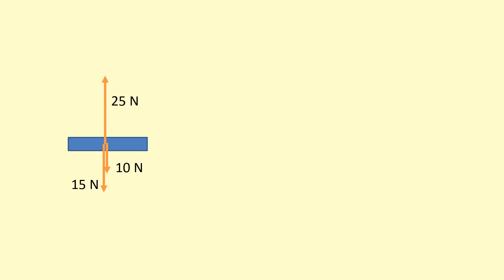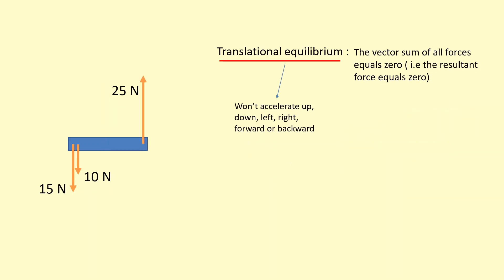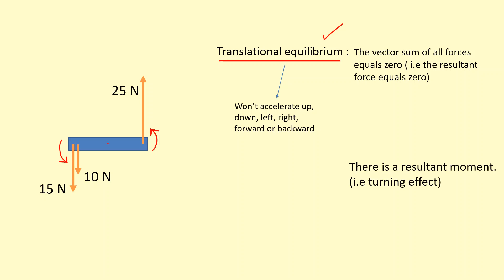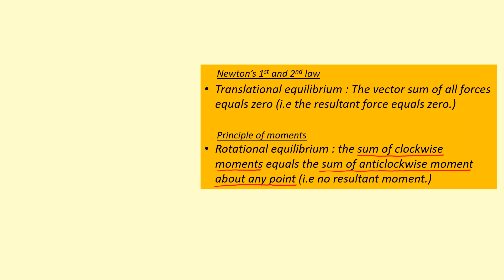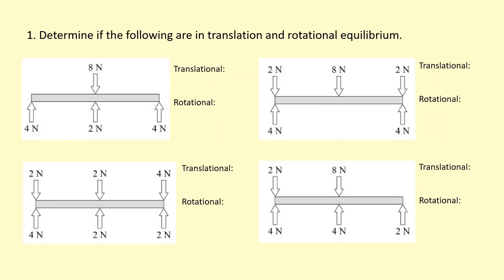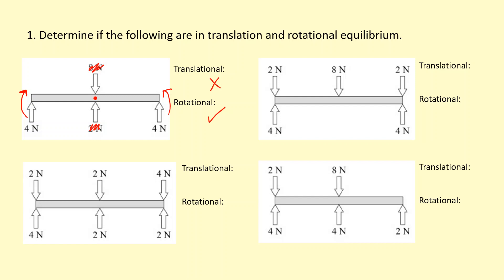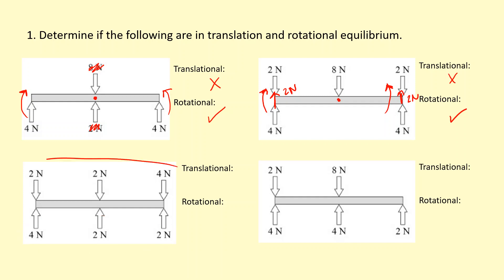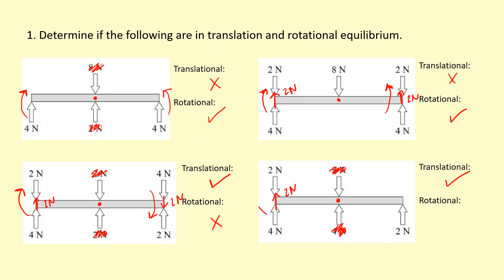1.39 What is the principle of moments?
0:00 - What is translational equilibrium?
0:46 - What is rotational equilibrium?
1:34 - What is the principle of moments?
2:43 - Examples, is it in translational and/or rotational equilibrium?
5:06 - Questions
5:11- Answers .